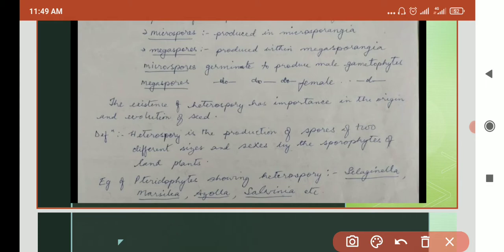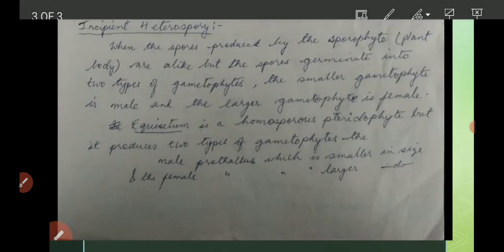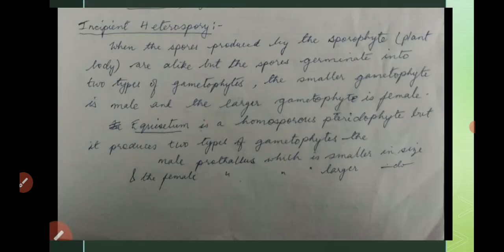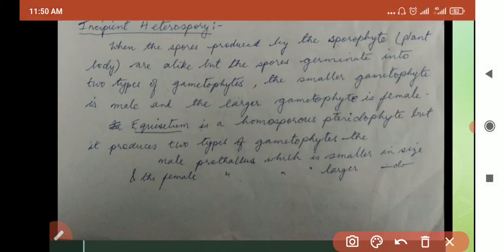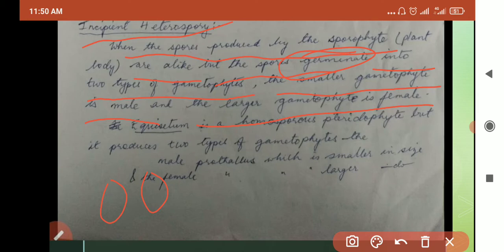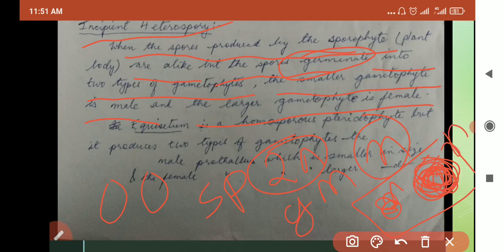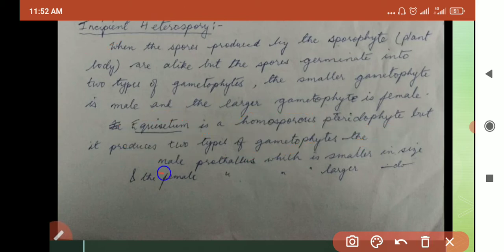January 25, 2021